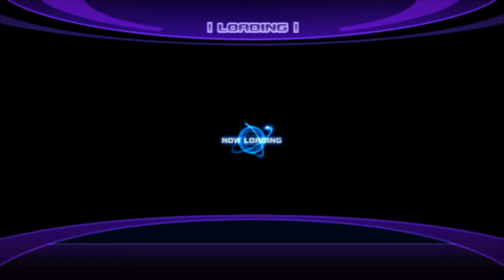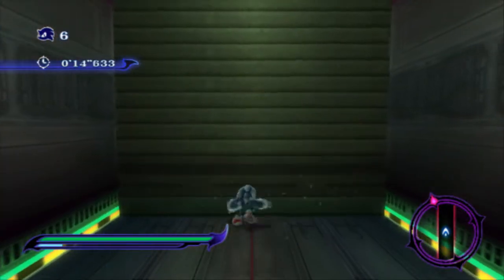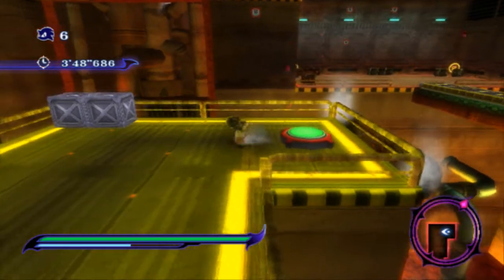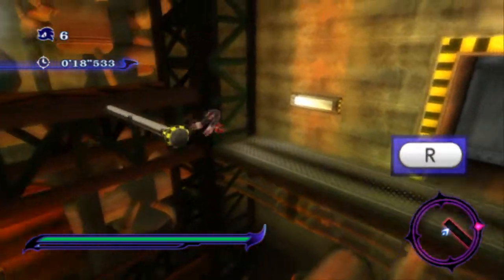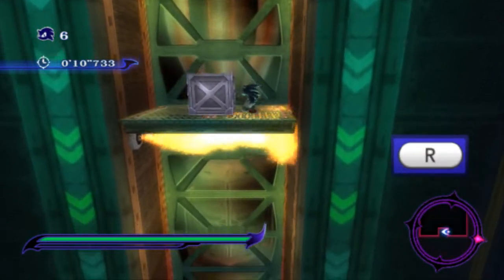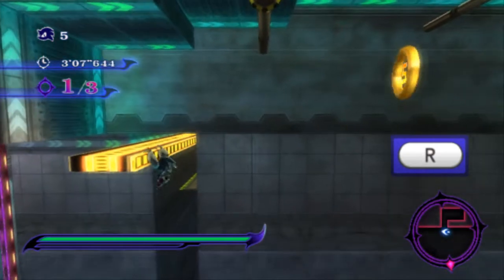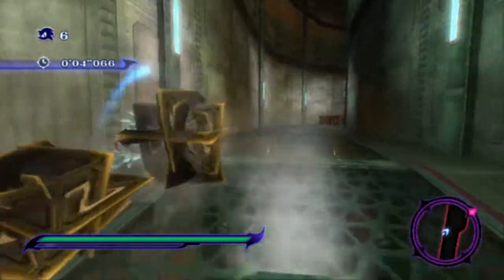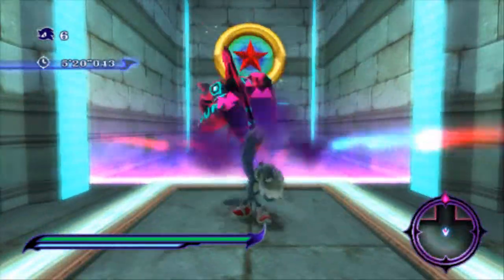Let's Play Sonic Unleashed Wii: EggMan Land Night | Episode 21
Welcome to yet another episode of Sonic Unleashed Wii.

In this episode we finally catch up to that egg-head and attempt to destroy his plan.

"Sonic Unleashed Wii"
"Sonic Unleashed Wii Eggman Land"
"Sonic Unleashed Wii part 21"
"Sonic Unleashed dwizkid2911"
"Sonic Unleashed Wii Eggman Land Night"